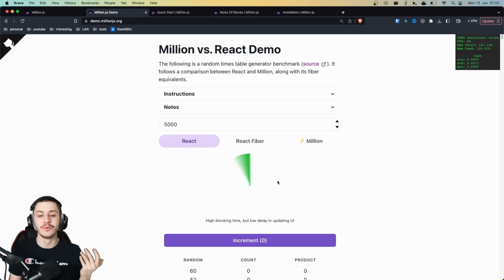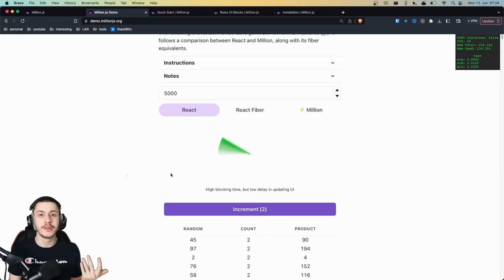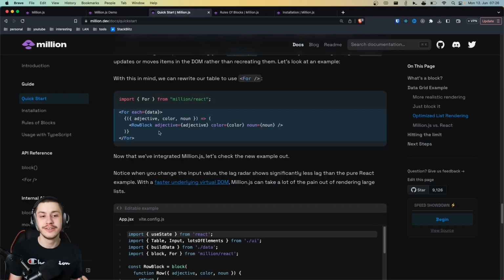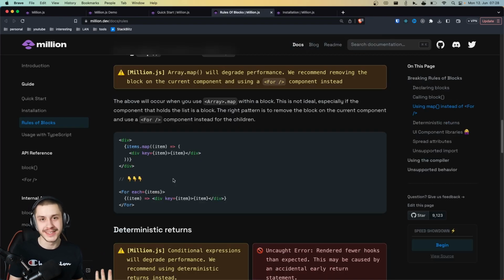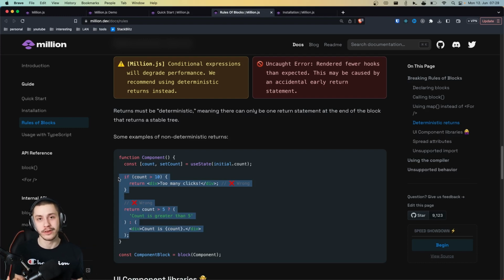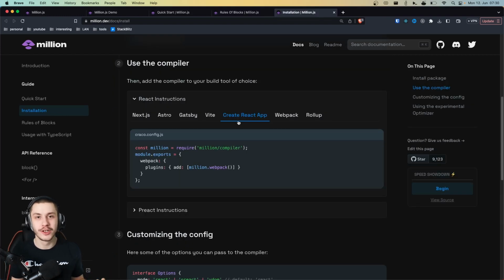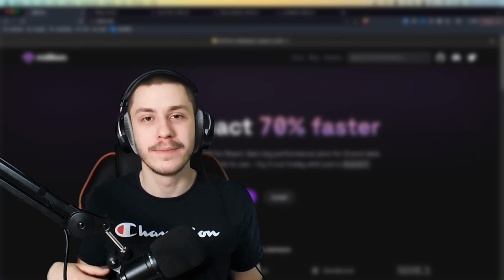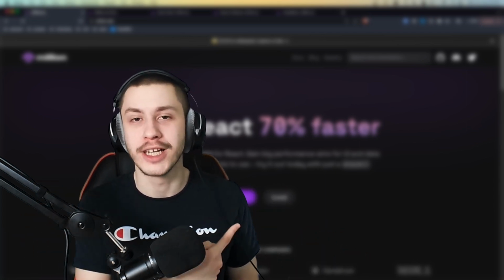Make React 68.7% Faster For Free!?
Do you have performance issues with your React App? Then you might want to try million.js which basically gives you up to 70% better performance for free!

Timestamp:
00:00 Free Performance!?
01:00 How It Works
01:20 There's a Catch
02:15 Use It In Your Project
02:30 When to use this